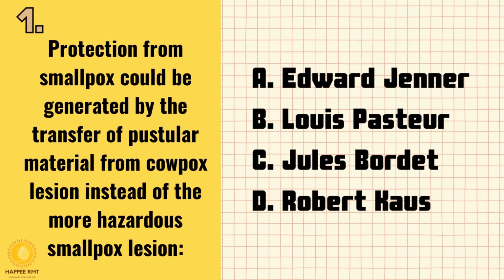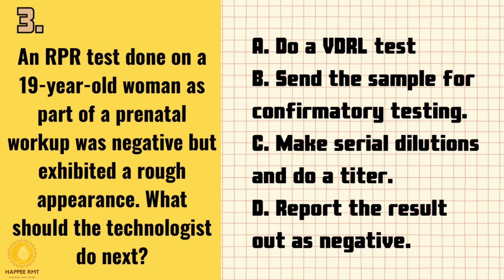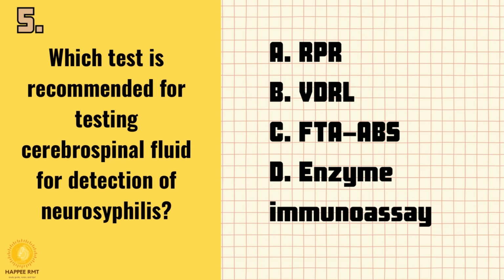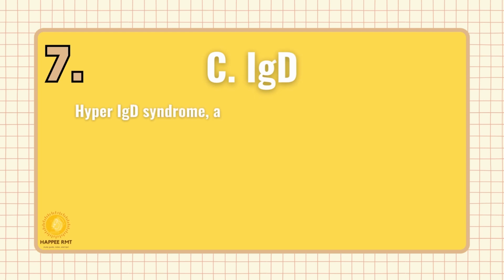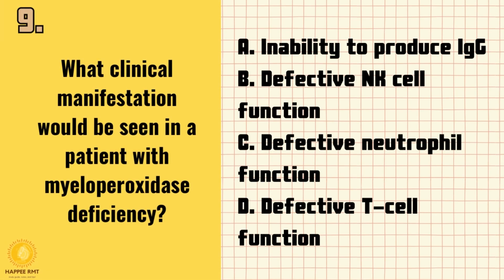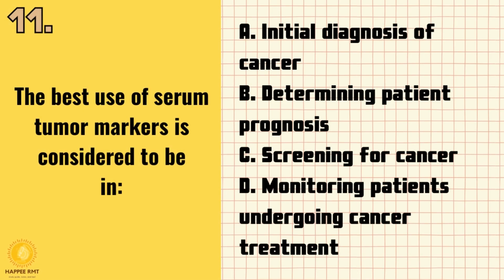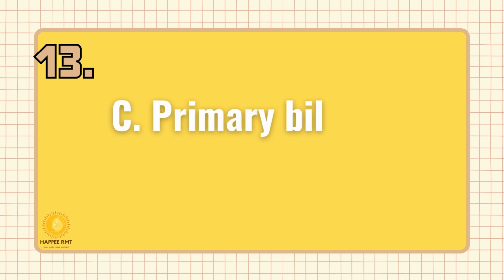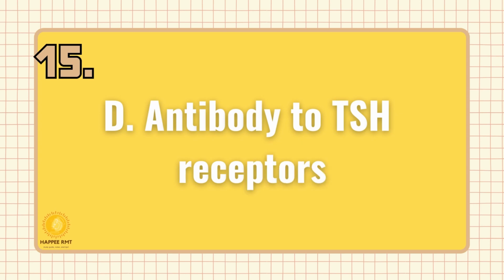HIGH-YIELD MEDTECH RECALLS! PART 2 Immunology & Serology Review by Happee RMT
PART 2! High-yield Immunology and Serology Review by Happee RMT from Medical Technology Licensure Examinations (MTLE) recalls. Hope this helps! ☀️🔬